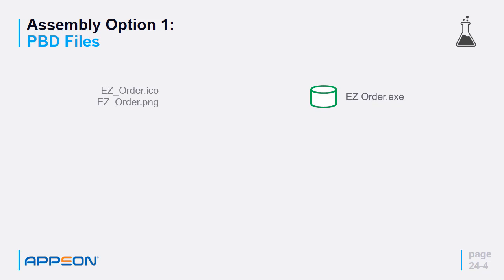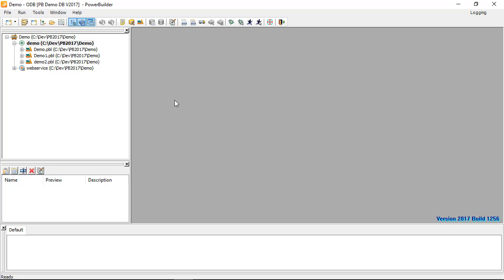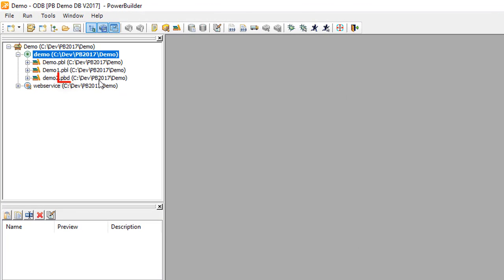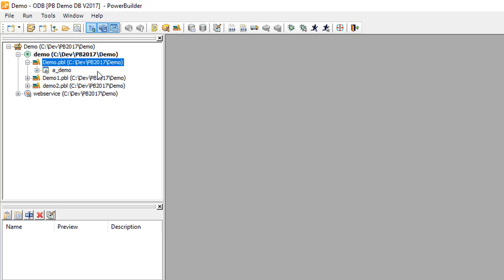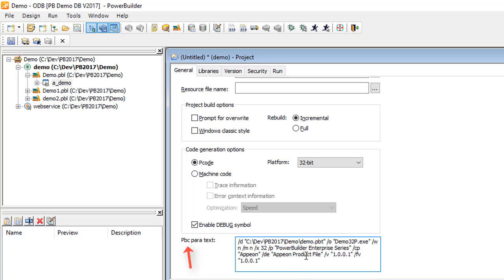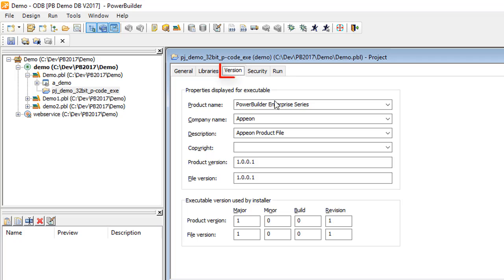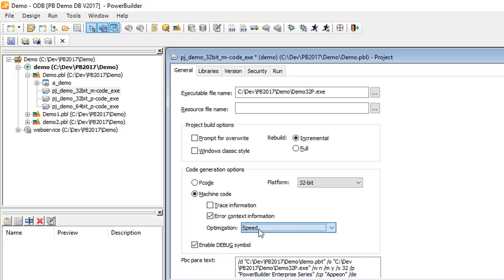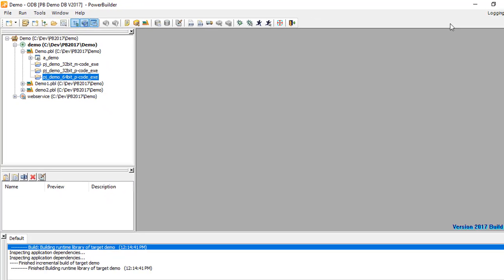Laboratorio unidad 24